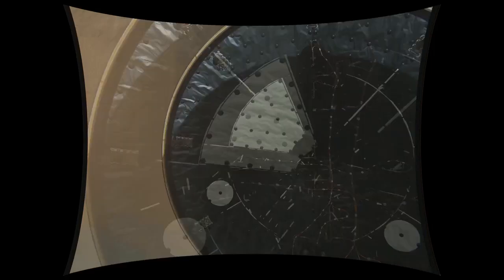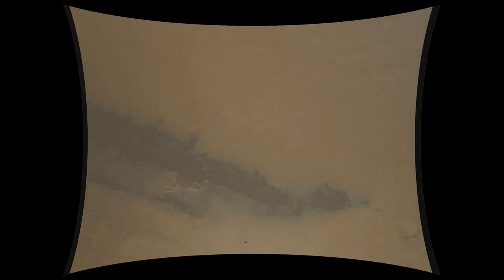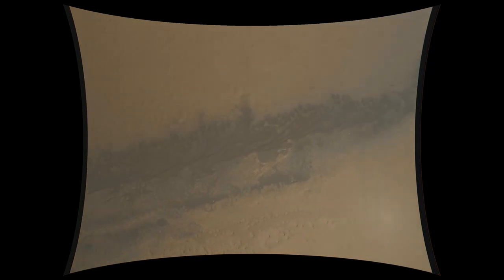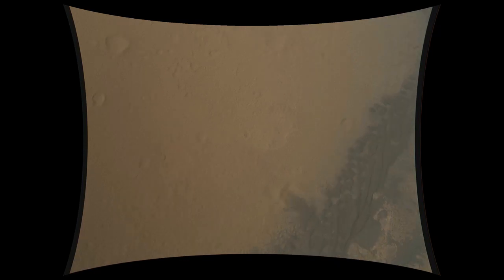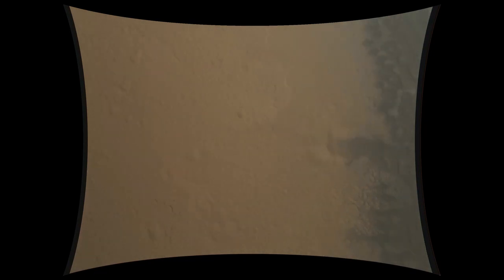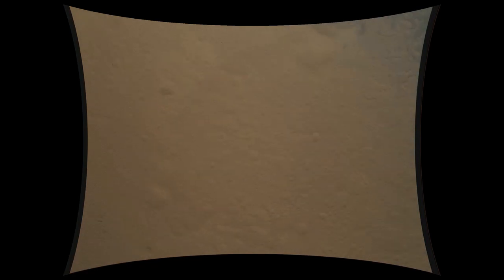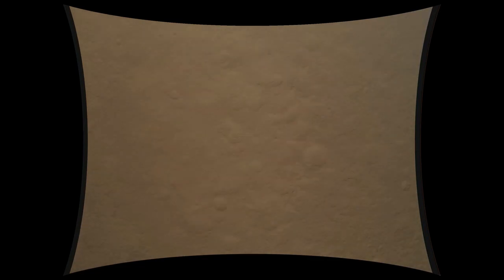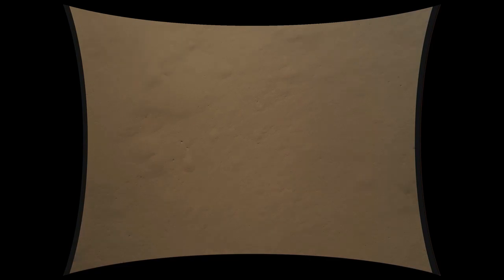Dropping in on Mars in High Res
Planet Mars in High Resolution